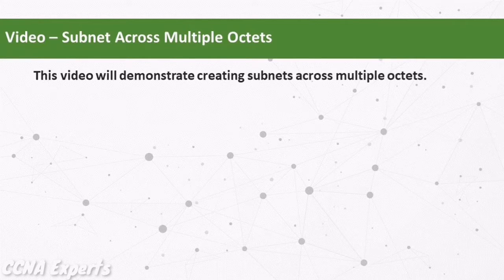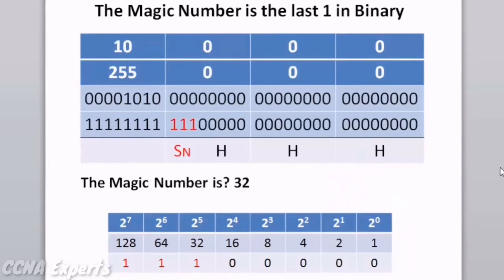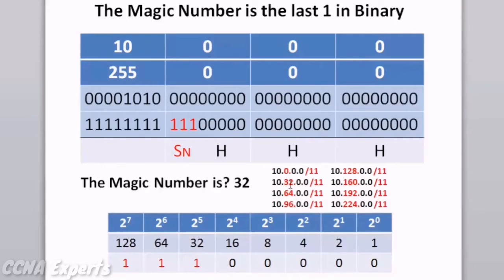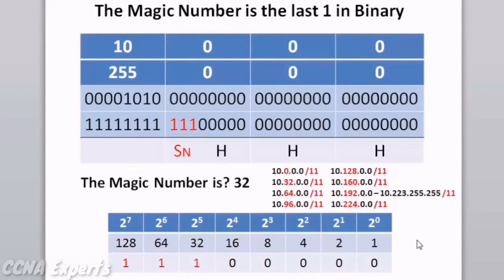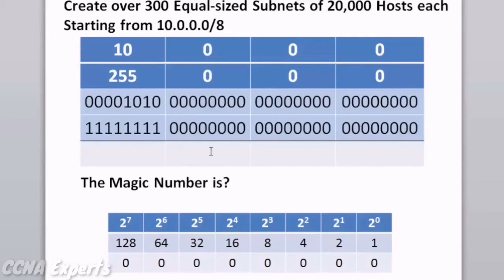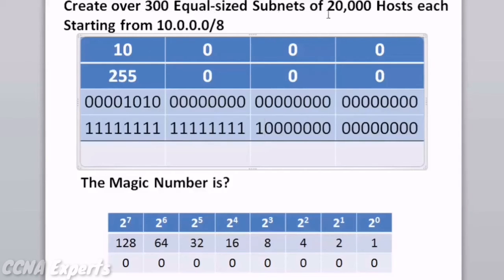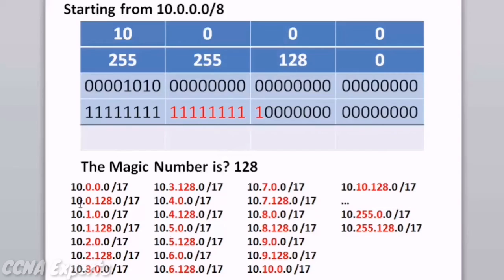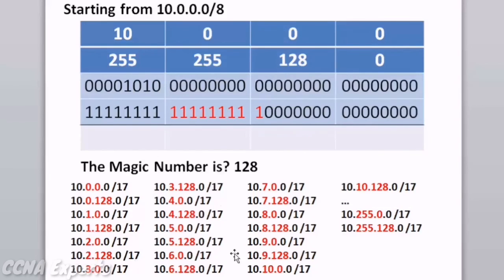Subnet Across Multiple Octets[CCNA Experts]✔️